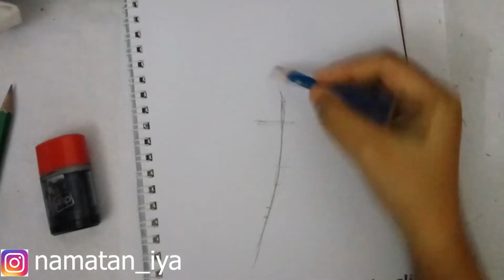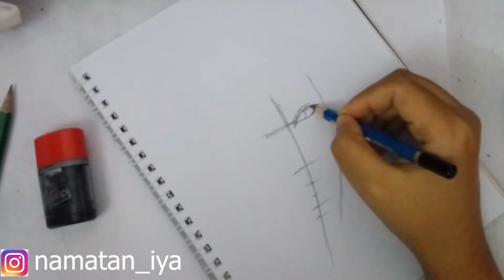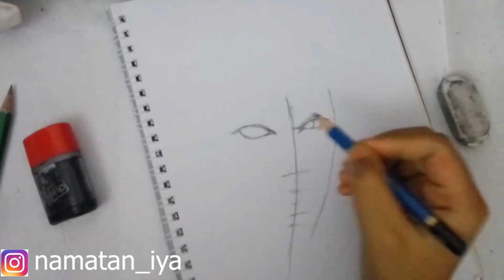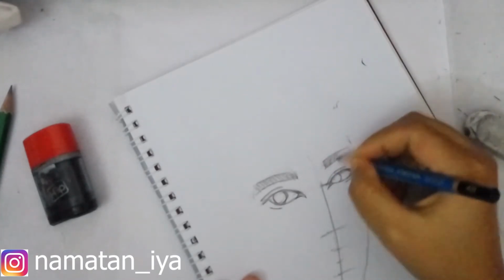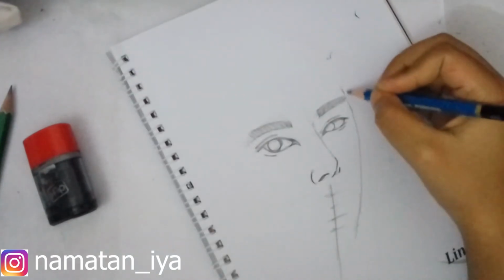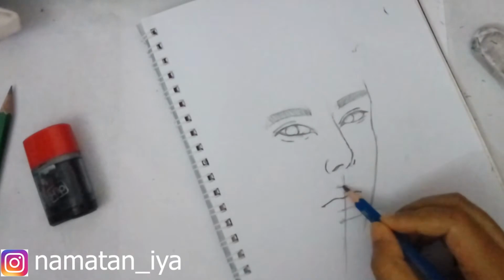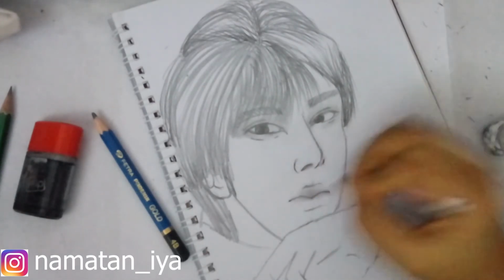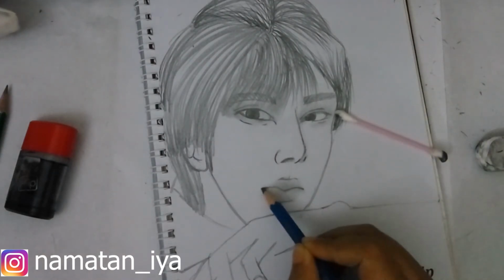pencil sketch easy / simple sketch / how to do a sketch / pencil drawing / bts jin fanart / kpop art